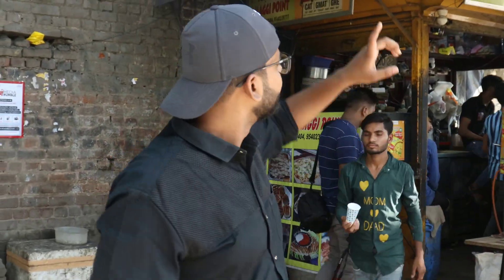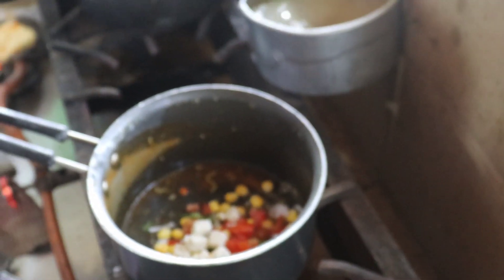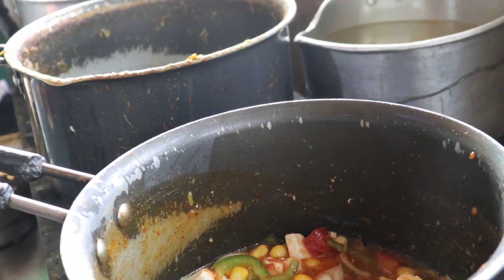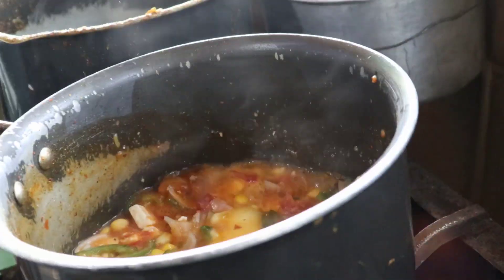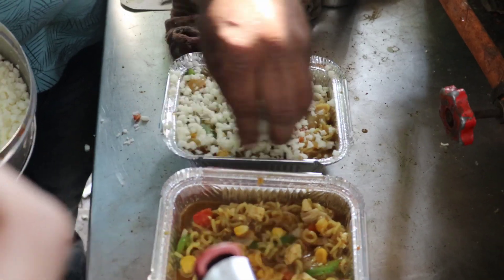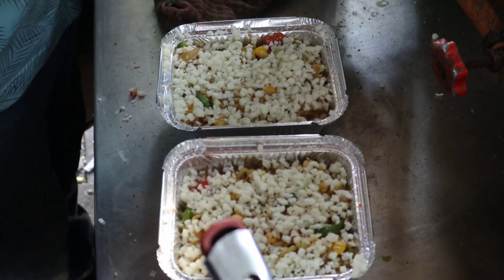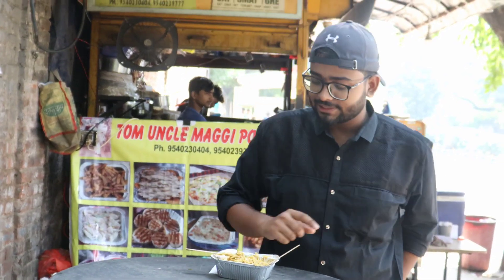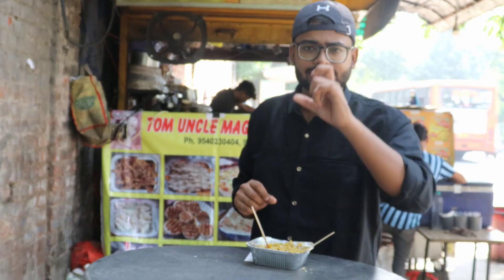Tom Uncle Maggi Point | Since 1978 | All in One Maggi Only ₹120 | Delhi street food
Address: Near Ramjas College, Maurice Nagar Chowk, North Campus, GTB Nagar

SHOP NAME = TOM UNCLE MAGGI POINT